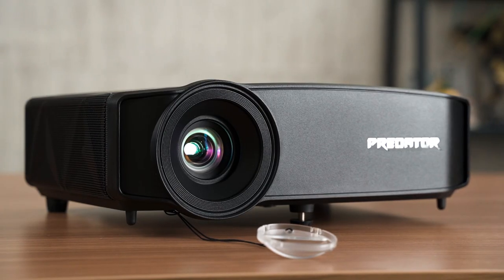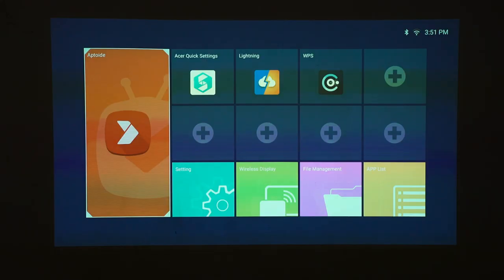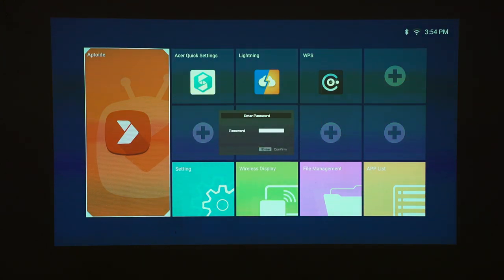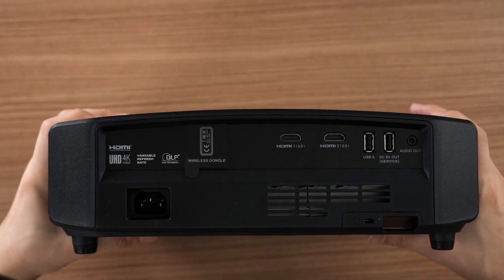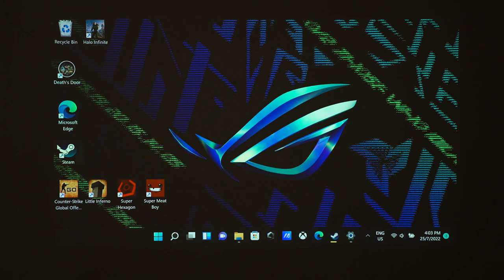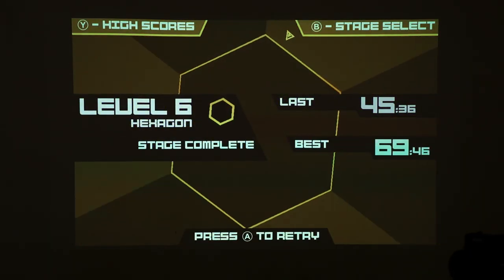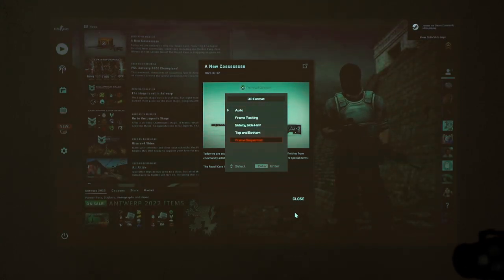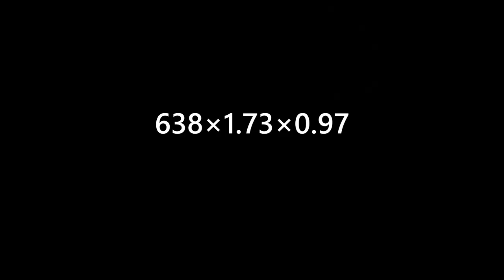Is this ACTUALLY viable?! Acer Predator GD711 gaming projector test!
I'm surprised to see that a "gaming projector" actually exists.
Does it have any delay?
Does it actually sound "decent"?
Does it have enough ports?
Does it have the necessary features?
Is it good in terms of price?